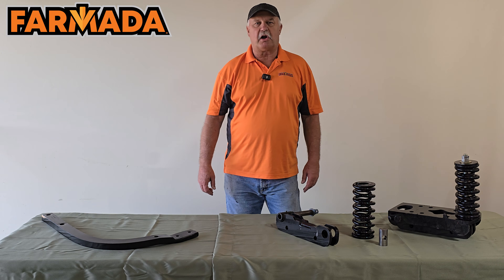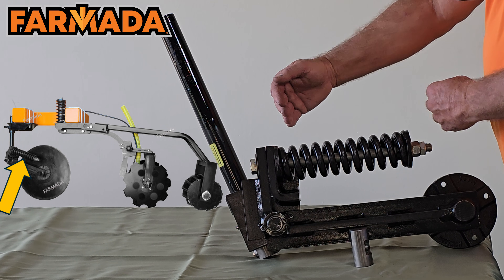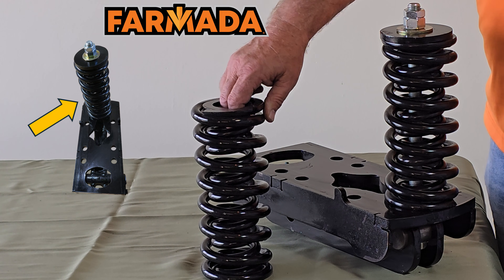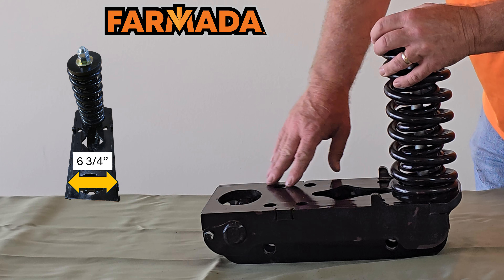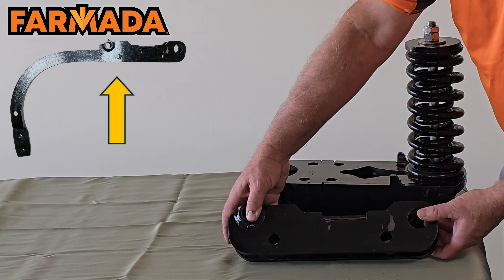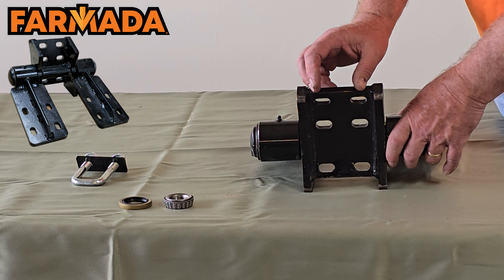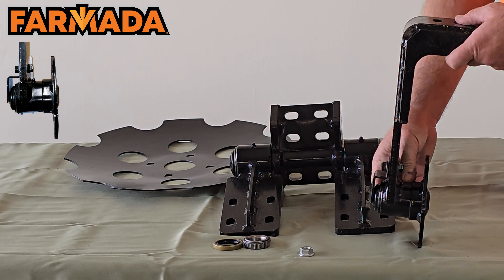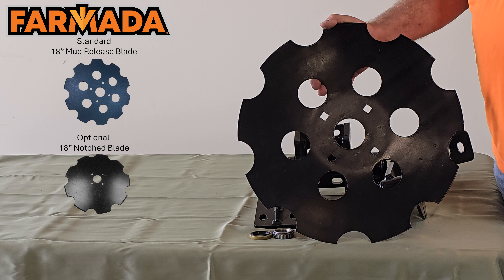Fertilizer Applicator Shank Row Units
In this video we explain the engineering and technology behind the fertilizer applicator shank row units available for fertilizer bars by Farmada and other manufacturers.